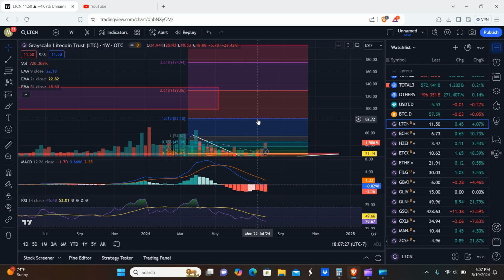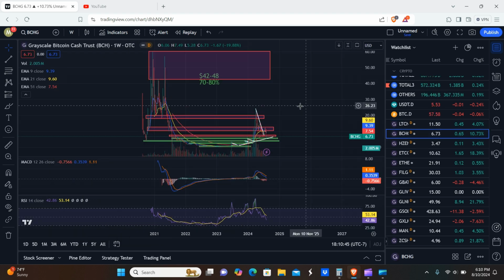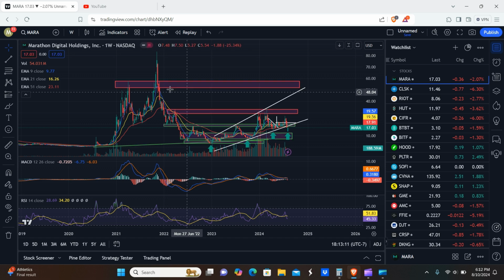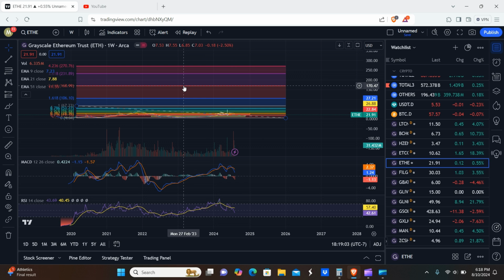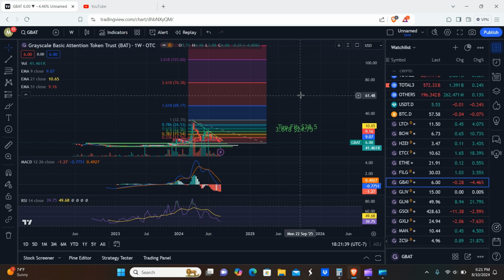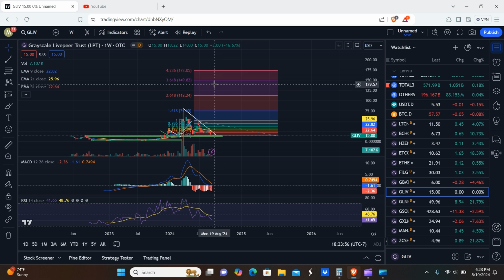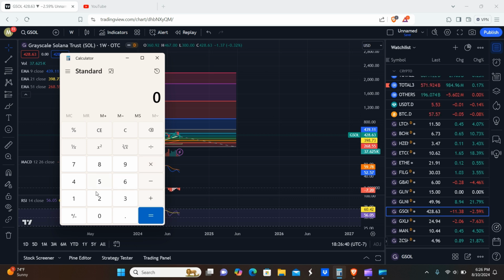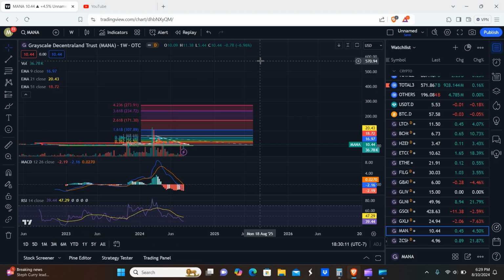Grayscale Trusts Fibonacci Retracement Profit Targets Update - Huge Potential Gains!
Hello everyone! So we're going over the grayscale trusts fibonacci retracement profit targets update. There's huge potential gains in the next 3-4 months!